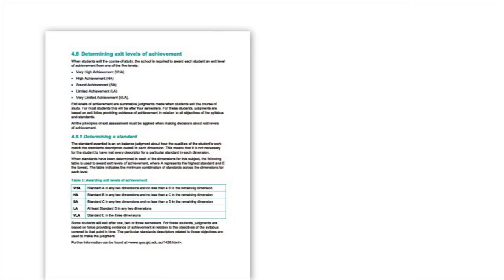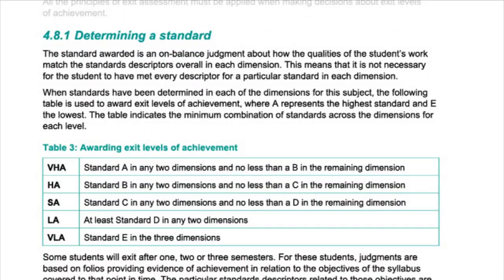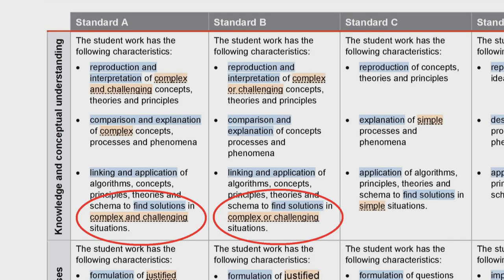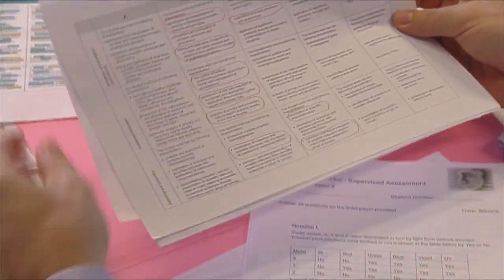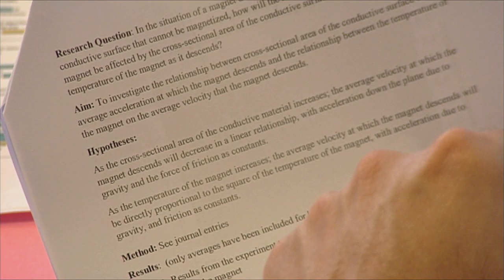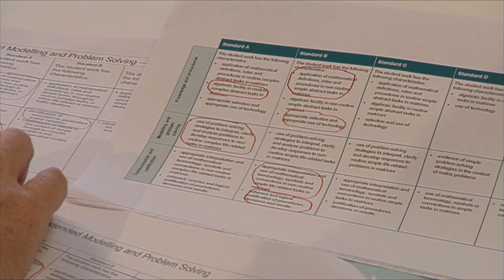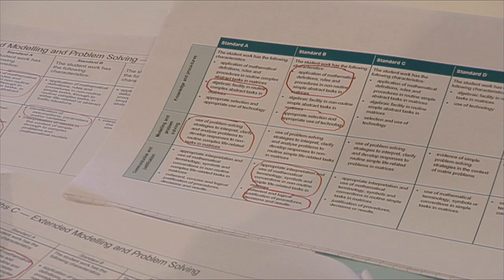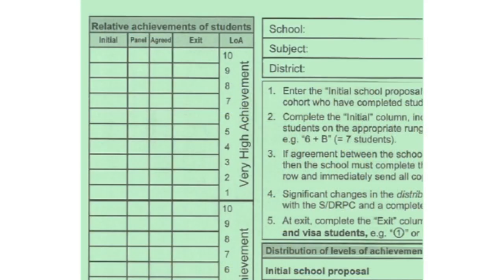Making achievement decisions (video 5 of 5): Senior assessment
Assessment: From the syllabus to the classroom - Part 5 Making achievements decisions